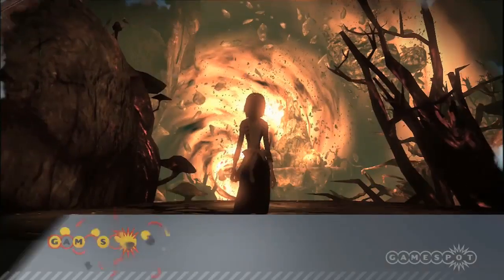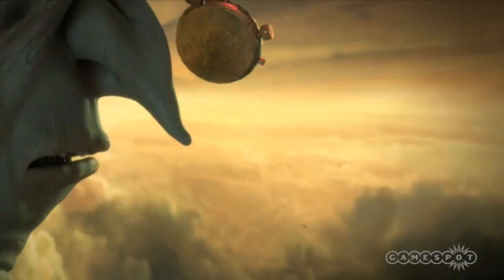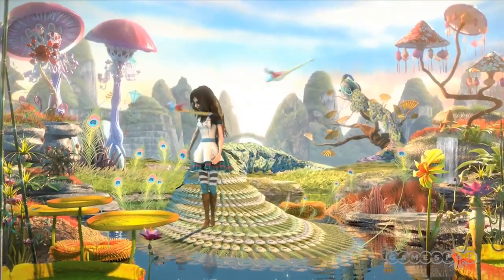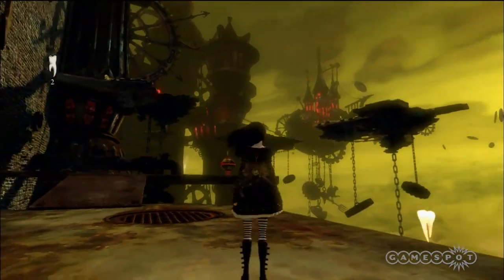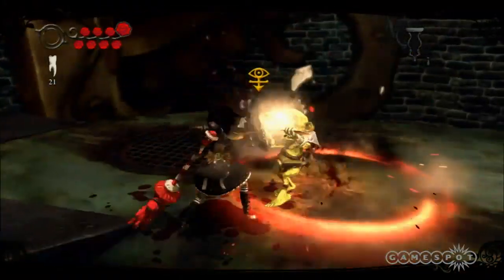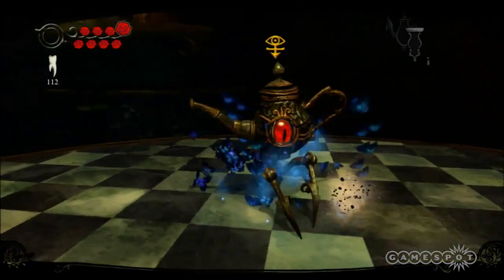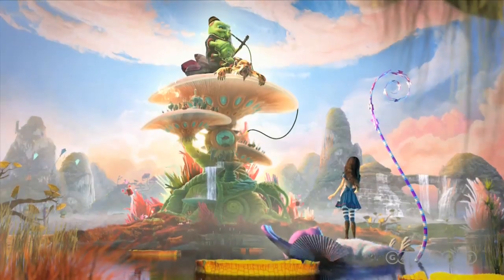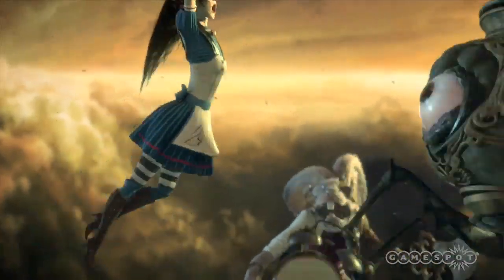Alice Madness Returns - Video Preview (HD)